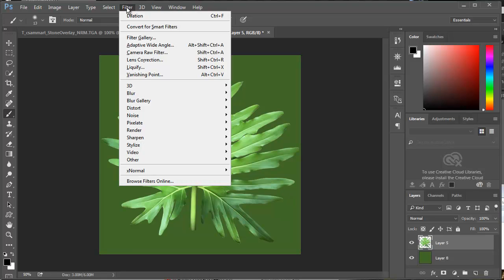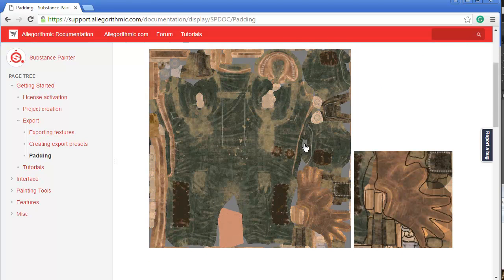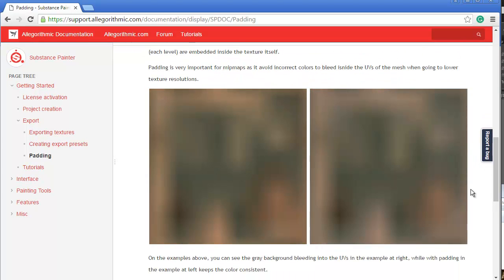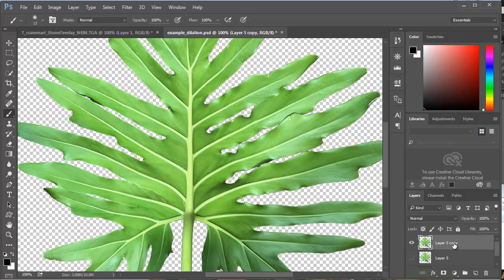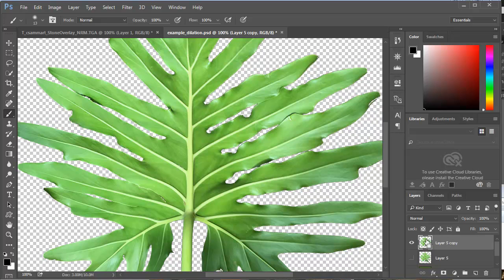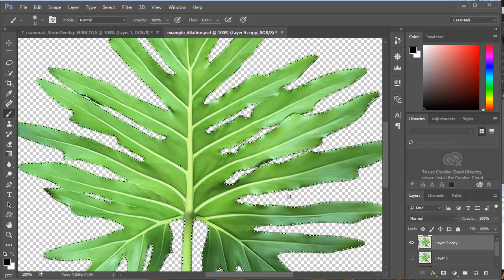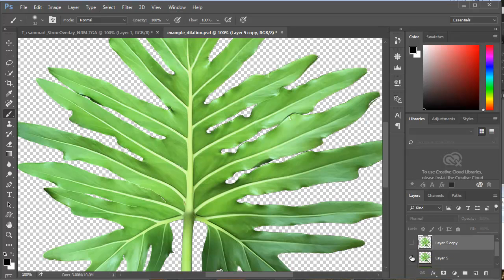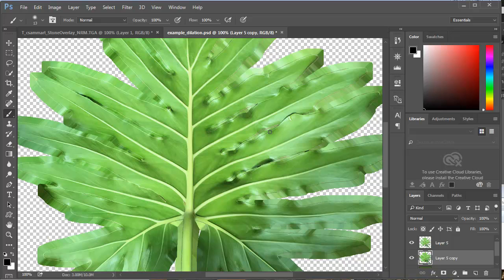dilation with xnormal photoshop plugin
dilation